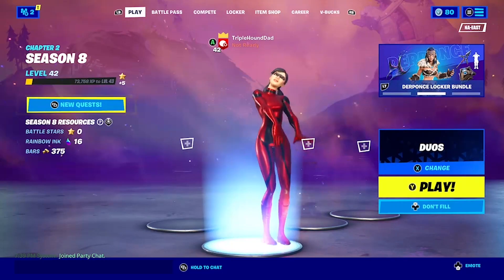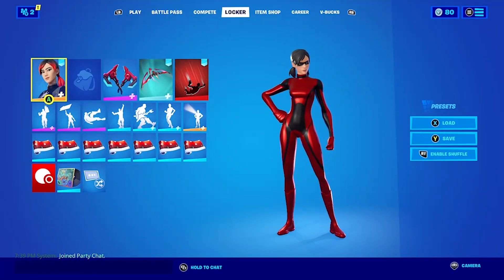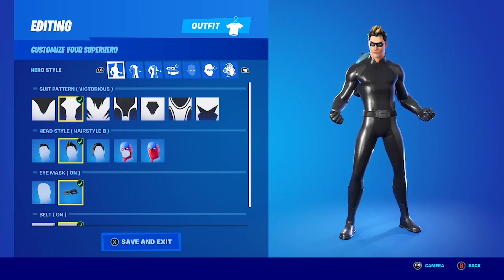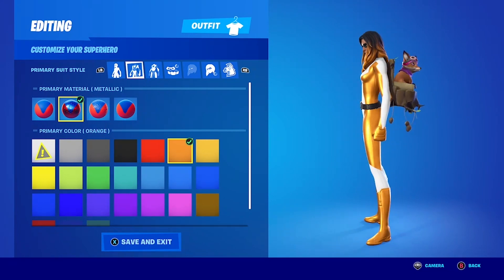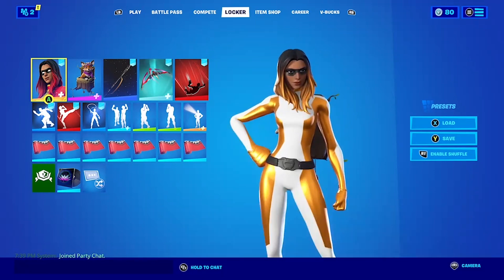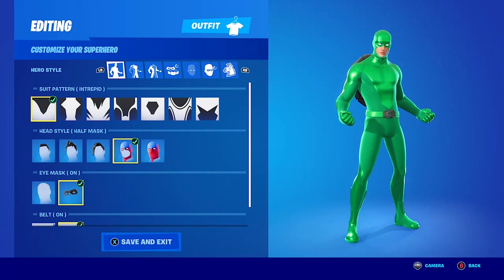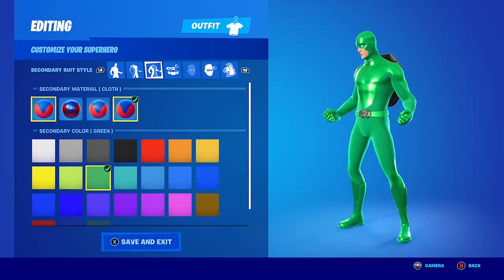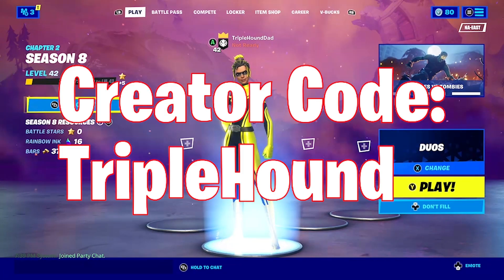Ladybug & Cat Noir in FORTNITE! 7x custom MIRACULOUS skins! (Viewer requests!)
At least one of our viewers really, really wanted to see some custom Fortnite skins of Ladybug and Cat Noir, the heroes from the animated Miraculous show. We didn't know much about the show, so we started looking up the different characters, and we saw a bunch of them that we thought we could probably make decent custom Fortnite skins for, so we tried...

In this video, we made seven custom skins from the show: Ladybug, Cat Noir, Rena Rouge, Queen Bee, Carapace, Viperion and Princess Fragrance.

We tried to make Hawk Moth, but he really didn't turn out very good, so we left him out.

Shameless plug/ad: Use code TripleHound in the Fortnite Item Store or Epic Games Store on your PC!